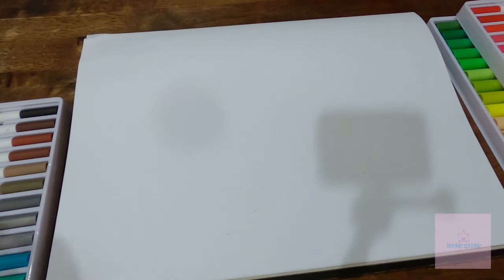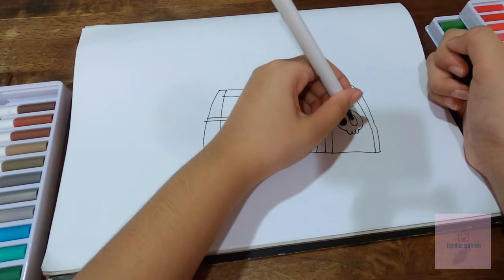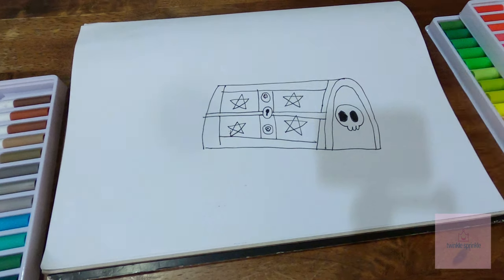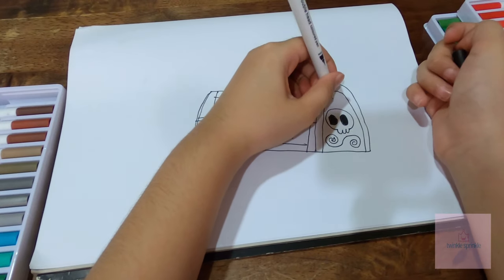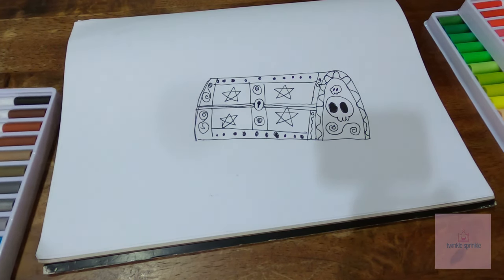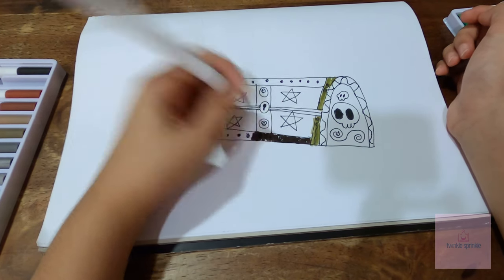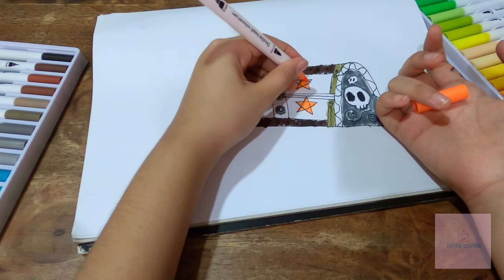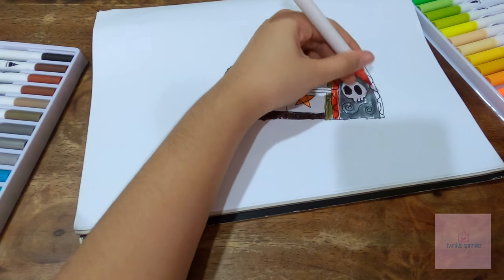Drawing a Colorful Pirate Treasure Chest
Watch me draw a colorful pirate treasure chest using my new pen and brush set. Learn how to draw and color with me!